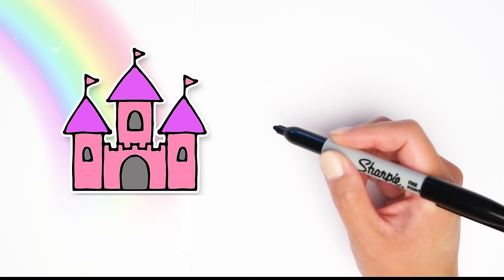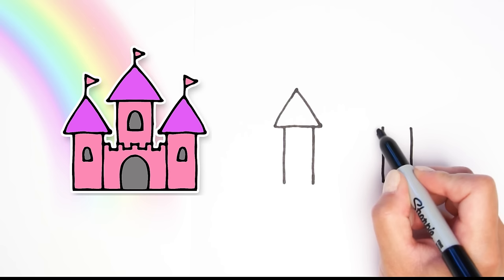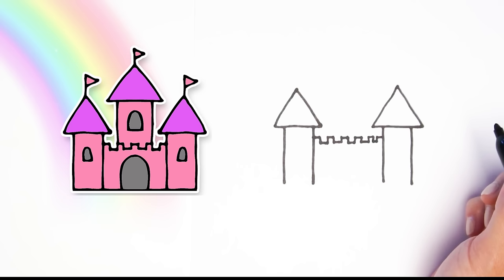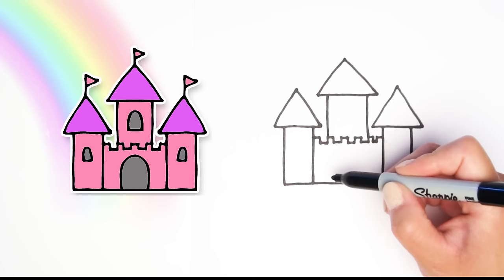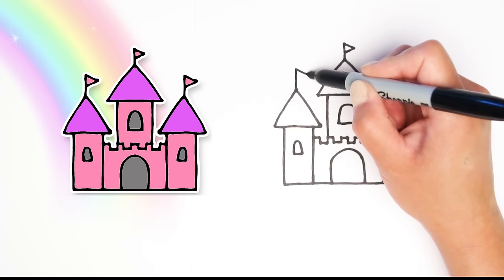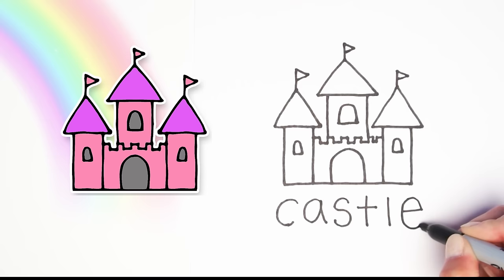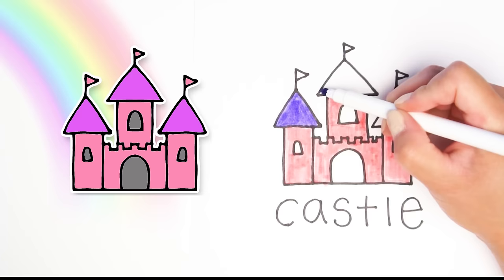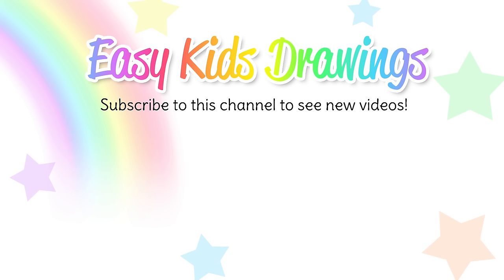How to Draw a CASTLE! Easy Drawings for Kids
Learn how to draw a castle! We make it easy using step by step instructions suitable for little kids ages 3-6 years old. This is a great lesson for preschool or kindergarten kids. I will teach how to use shapes, letters, and colors to make this easy castle drawing. You can also use my series of Easy Kids Drawings videos to make coloring pages for kids.